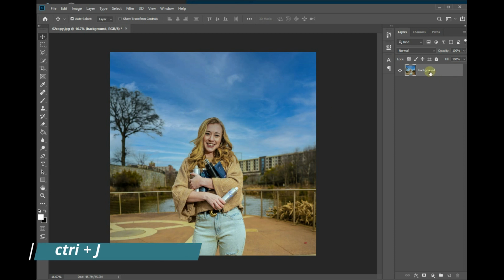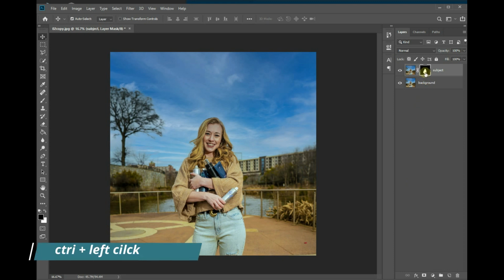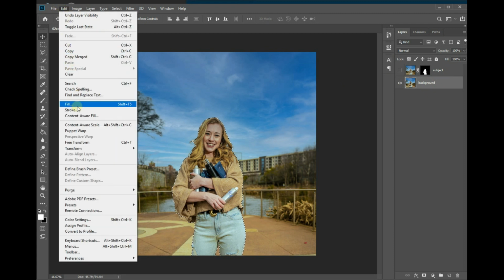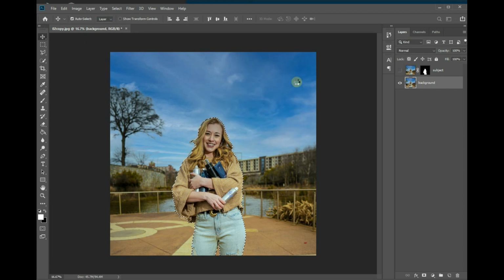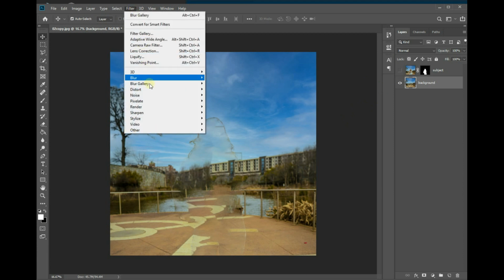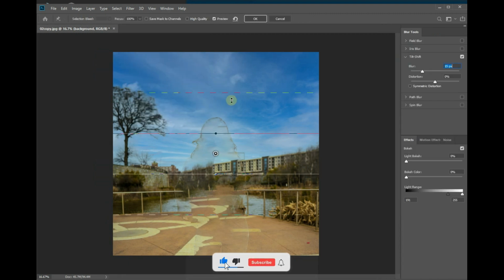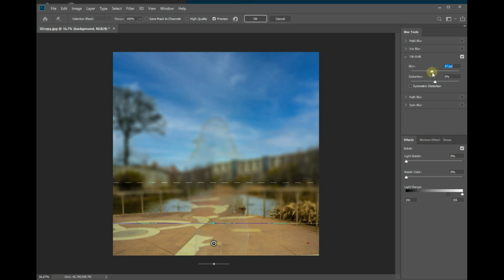How to blur background use photoshop